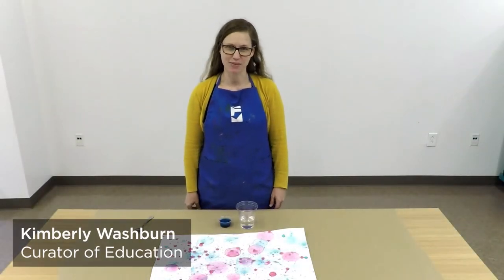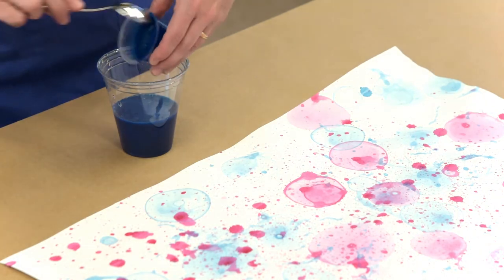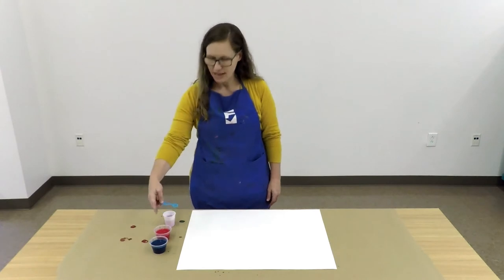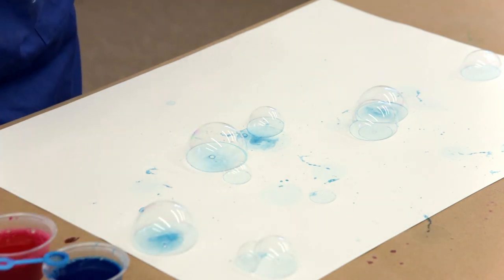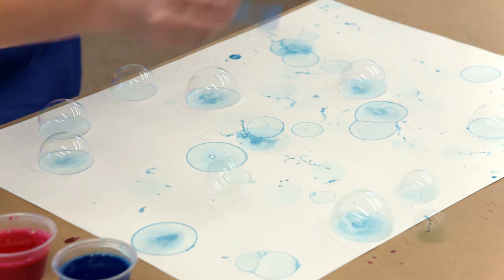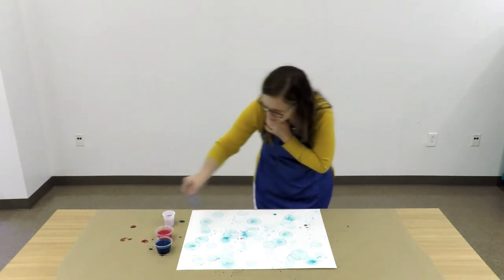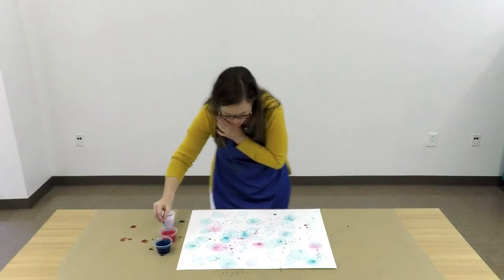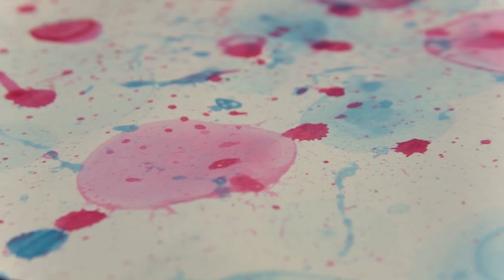Family Day at Home - Bubble Painting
You don’t need a brush to paint. Try painting with bubbles! Participants will create a paint bubble solution and blow bubbles on to paper with colorful results.